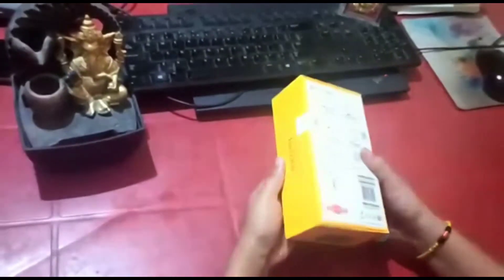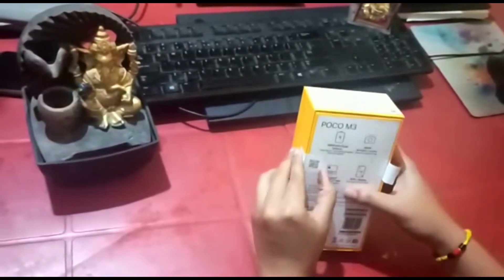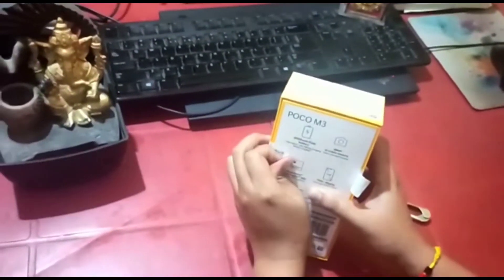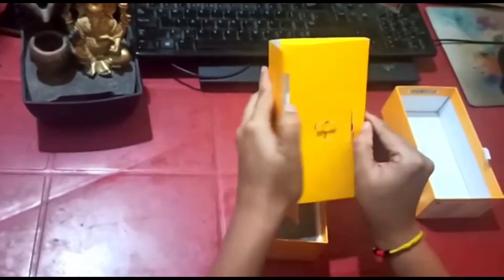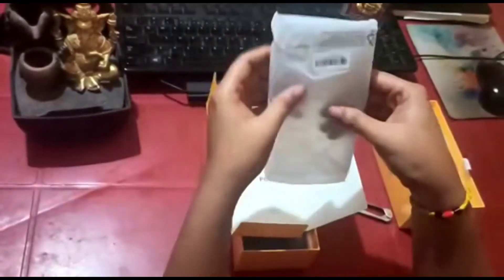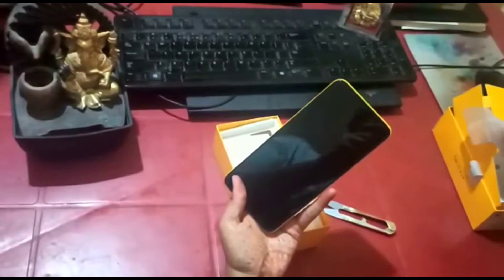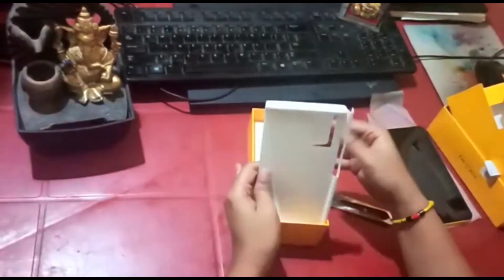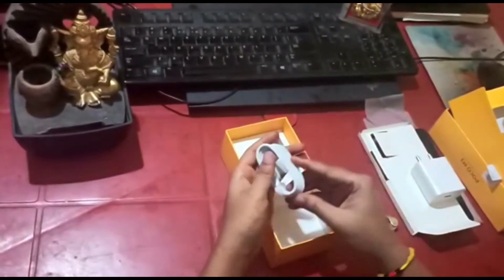Best Phone Under 10K | Poco M3 Unboxing!! ⚡⚡⚡